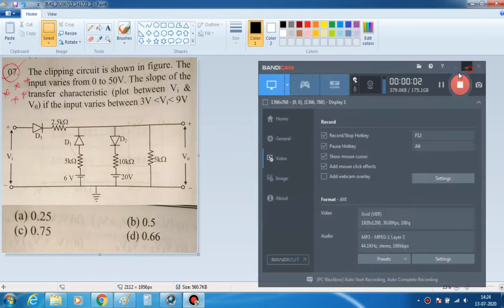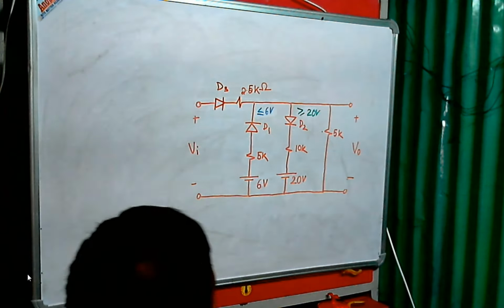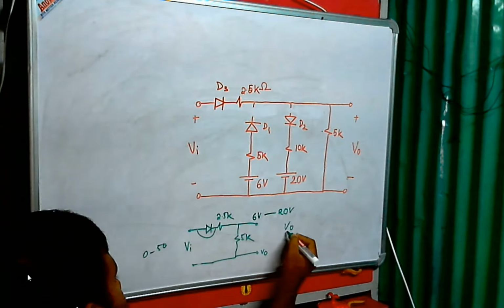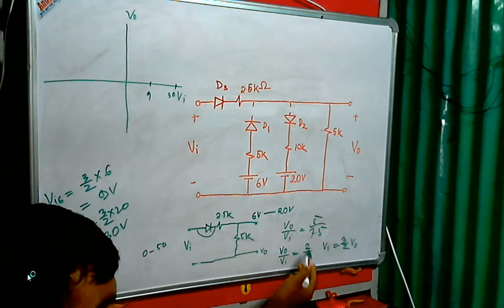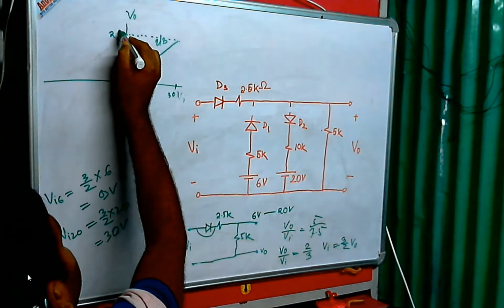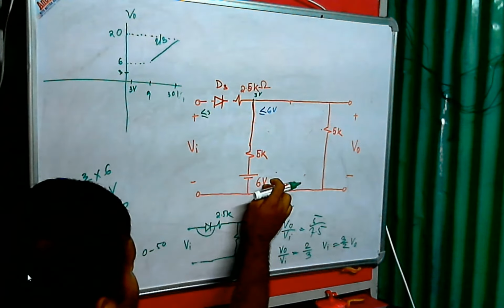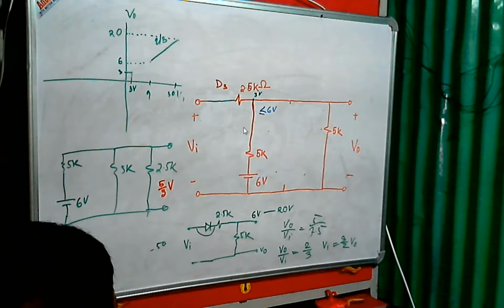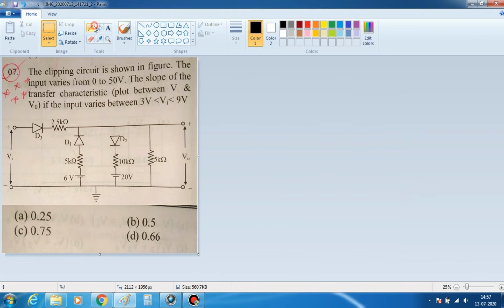Diode circuit 7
The clipping circuit is shown in the figure. The input varies from 0 to 50 volt. The slope of the transfer characteristic(plot between Vi and Vo) if the input varies between 3 volt to 9 volt.